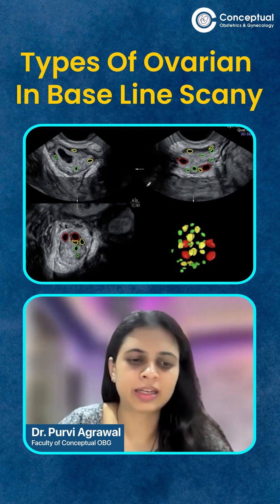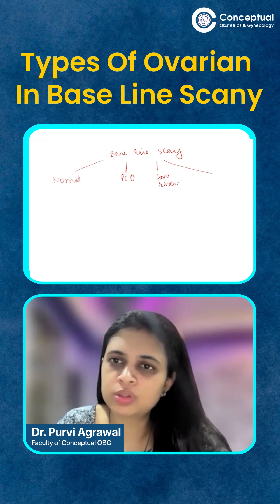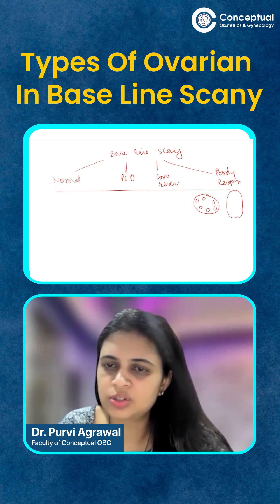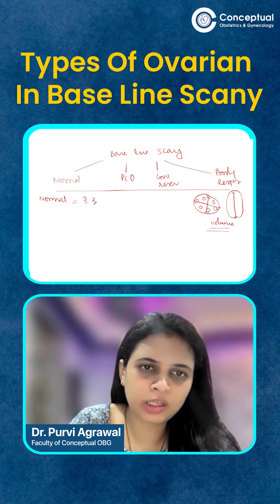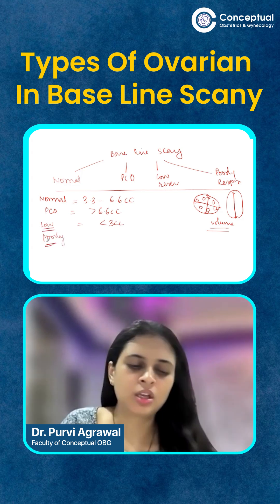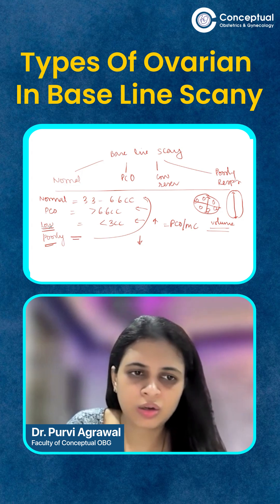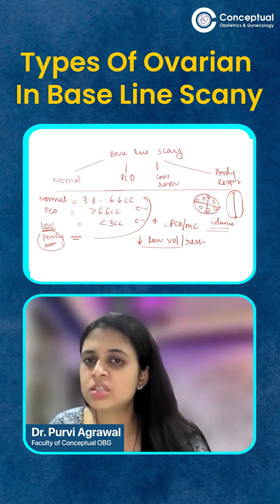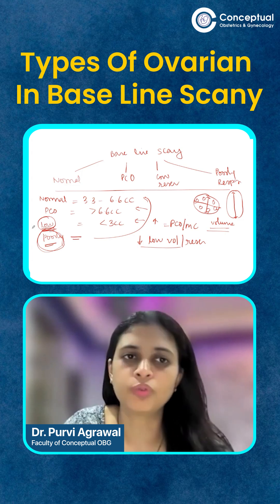Types of Ovarian in Base Line Scany by Dr. Purvi Agrawal | Obgyn Residency | Conceptual OBG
Hurry Check out the Conceptual OBG App & Course for OBG Residents & Practitioners to learn from the Legends, Pioneers & Specialists to enhance clinical & surgical skills.

Download for the Free OBG lectures. For Special Offers Connect with COBG Helpline Nos:
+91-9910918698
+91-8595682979